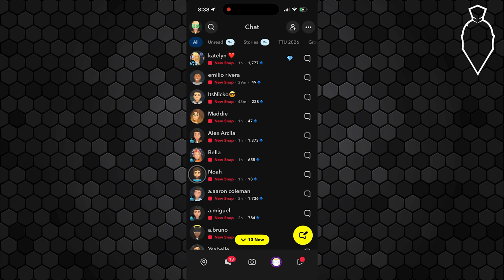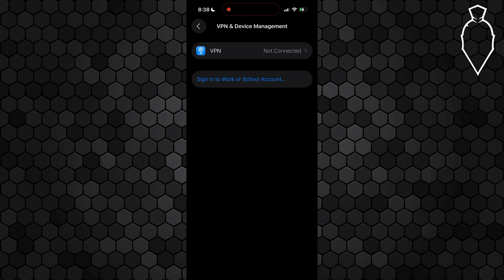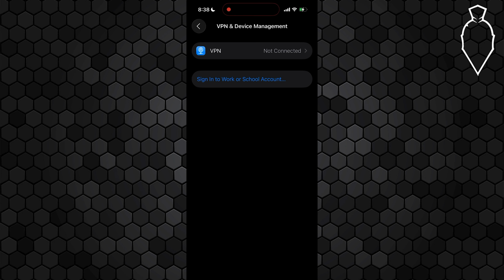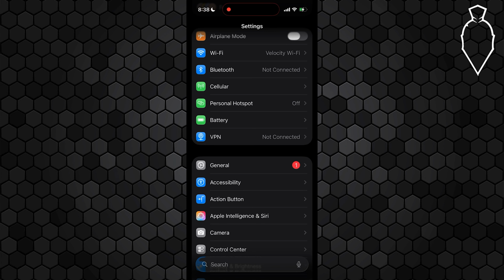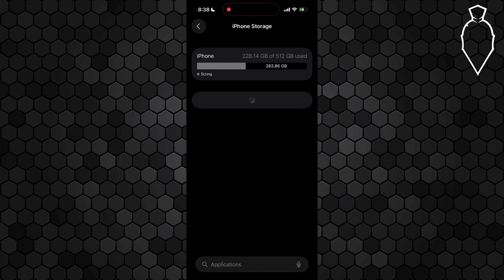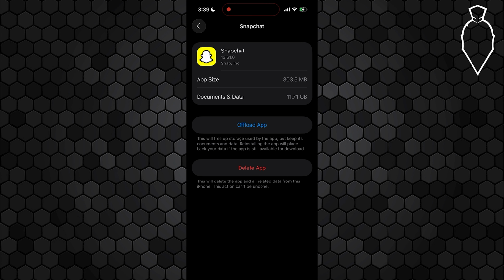How To Fix Snapchat Support Code SS03 - Full Guide